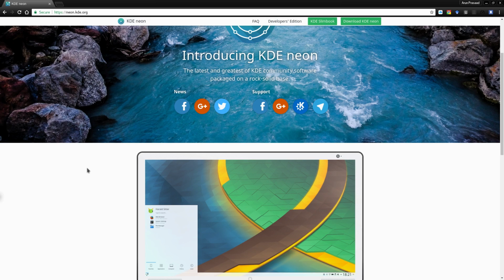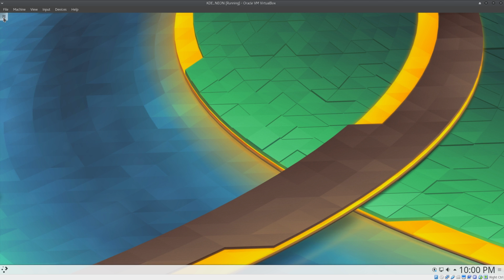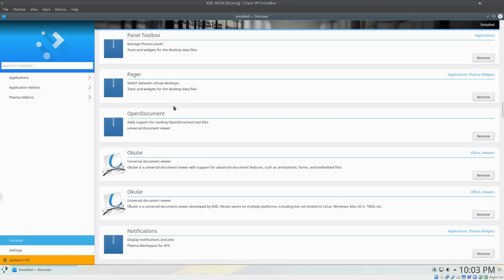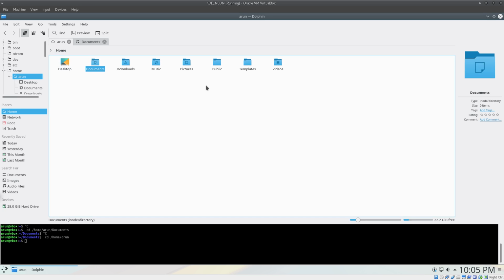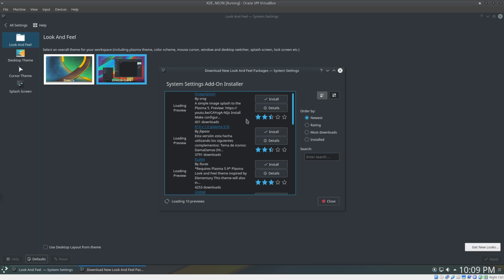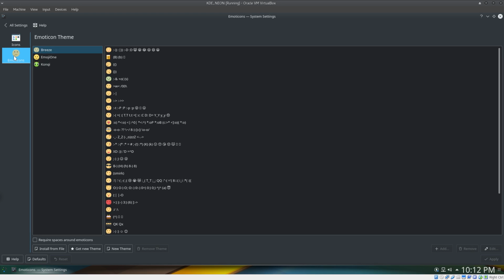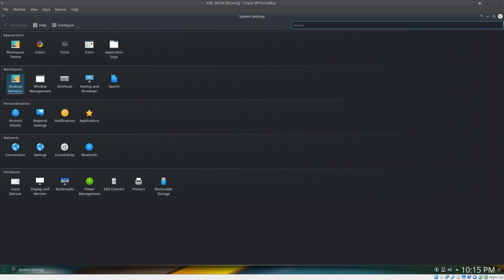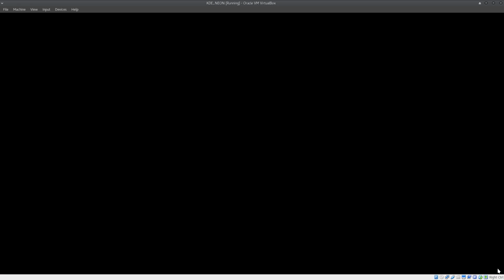Linux Distro Overview : KDE NEON 5.9.4 with KDE Desktop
This is a review about the KDE NEON 5.9.4 distro. Recommended for people who like to customize the look and feel of the distribution, it is nicely integrated with KDE desktop and Qt applications. Has several themes to make it as nicely as it can be. Derived from Ubuntu, you can install software from Ubuntu repositories as well.